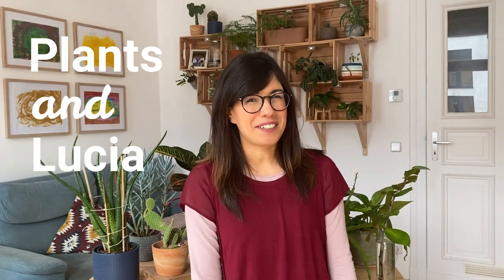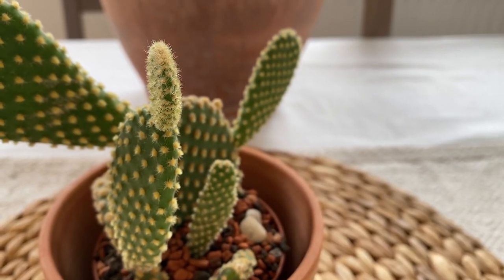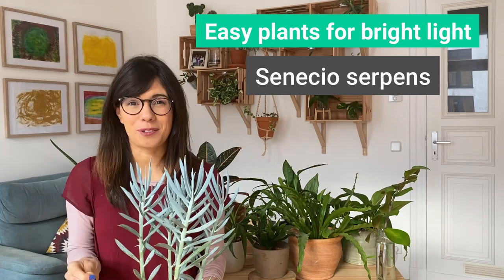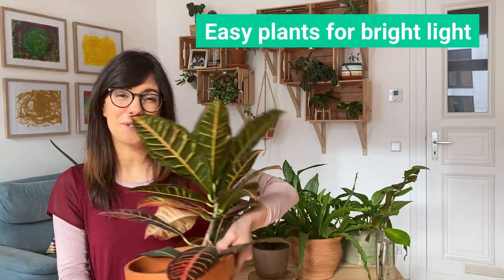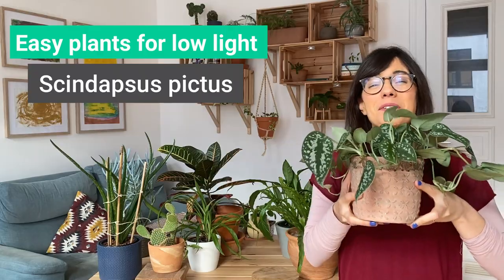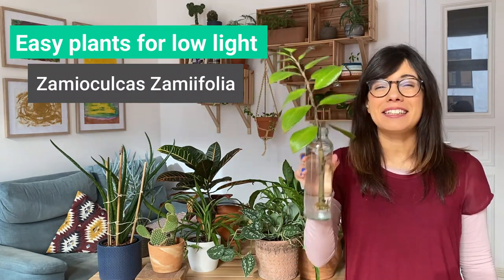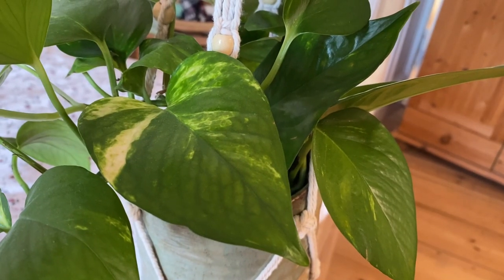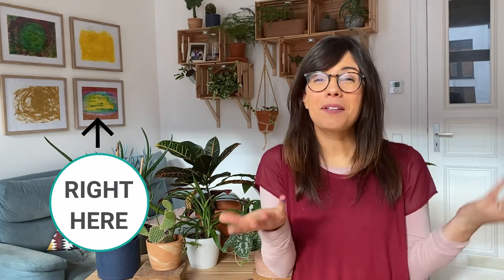BEST HOUSEPLANTS FOR BEGINNERS | indoor plants for beginners!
Hiii my dear beginner planty friend ! Today I will share my favourite houseplants for beginners with you ! Especially the indoor plants for beginners, I hope you enjoy the video 😉

🕐TIMESTAMPS:
0:00 - Introduction
0:49 - Houseplants for beginners (bright light)
3:55 - Houseplants for beginners (low light)

ABOUT THIS VIDEO: BEST houseplants for beginners | indoor plants for beginners!
Hi my dear friends if you are a plant beginner this video is especially made for you :). Here we will talk about the best houseplants for beginners, especifically indoor plants for beginners :) . This low maintenance houseplants are not only super easy houseplants for beginners, but also really beautiful plants :). So if you are looking for easy houseplants to take care of, this video was made especially for you :). These plants have proven to be super easy houseplants to keep alive, as a plant beginner, this has been super nice haha :), and in the list I include the easiest house plants I have for bright light rooms and low light levels, knowing which plants for beginners are best for bright light and low light, will make these plants even easier to care for. I hope this video on easy houseplants for beginners encourages you to continue in the planty life with us :)